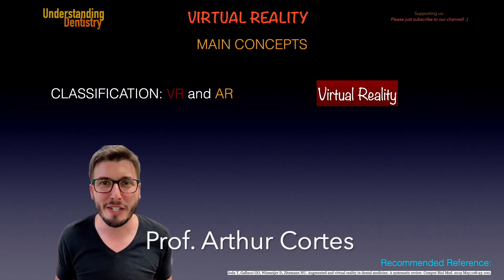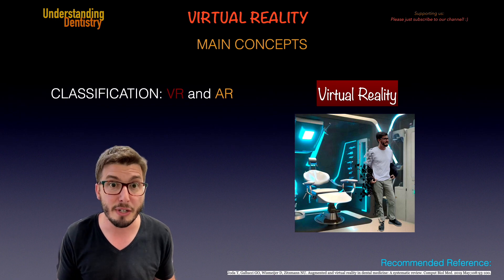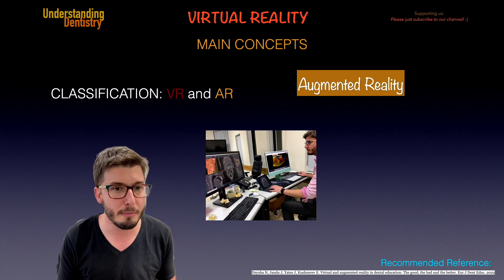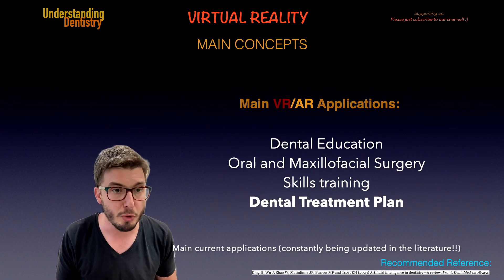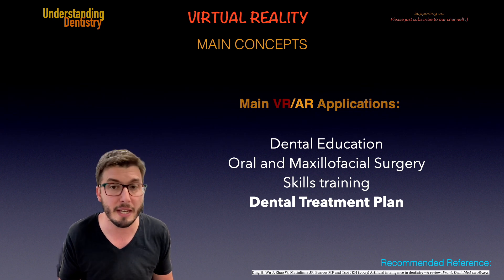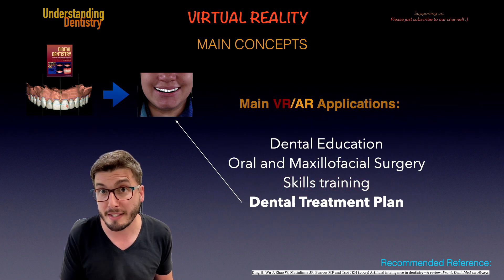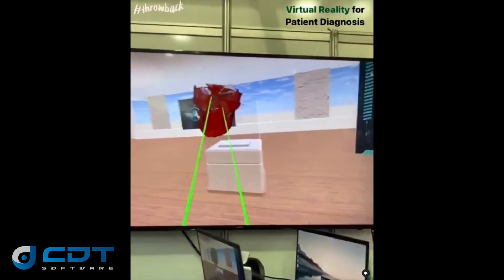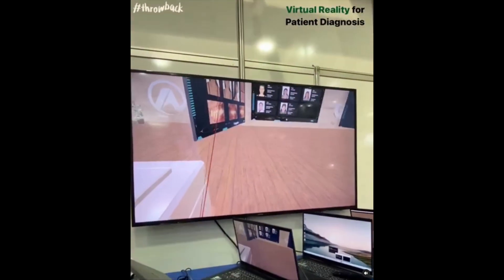How to Use Virtual Reality in Dental Practice: (is The Future of Dentistry and VR)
All current and future options to work with Augmented and Virtual Reality in Dental Clinics. Tutorial for A good perspective for the dental student and fresh dentists (dental clinicians).